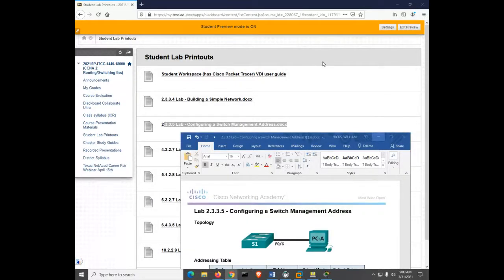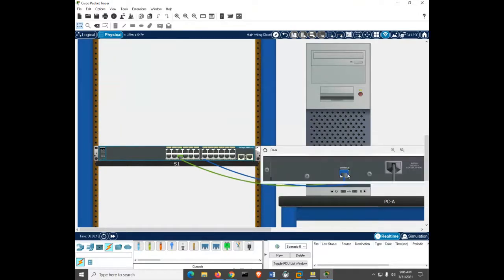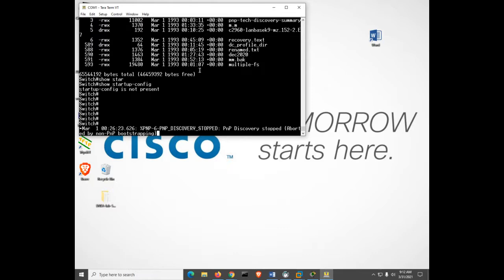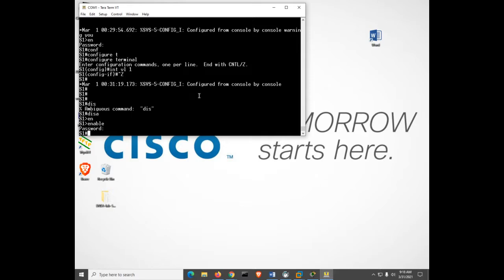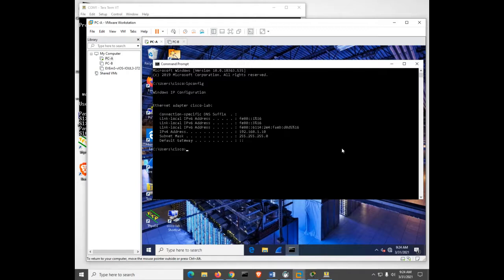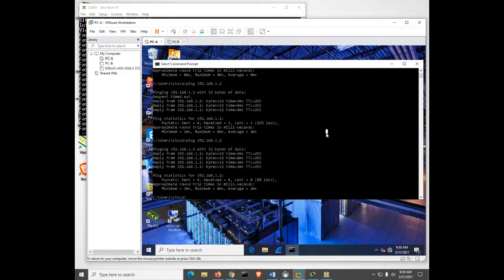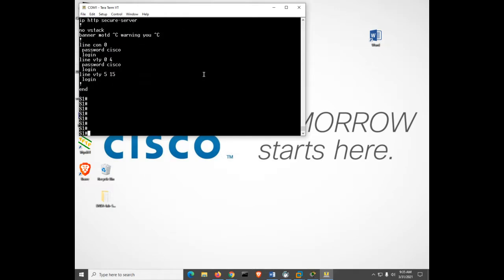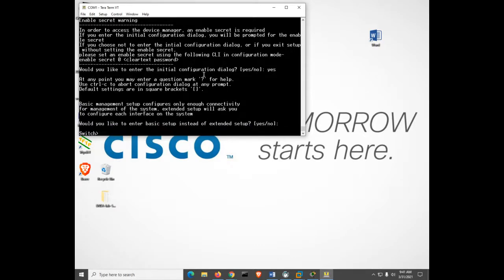Cisco CCNA 7.0 ITN lab 2.3.3.5 SP2021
apply a management address to the 2960 switch

telnet to the switch from a desktop host